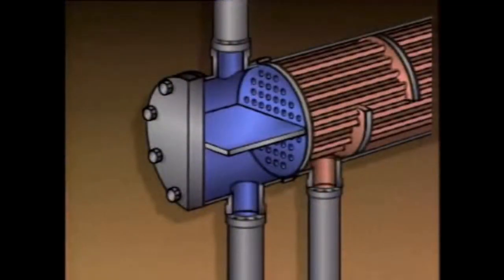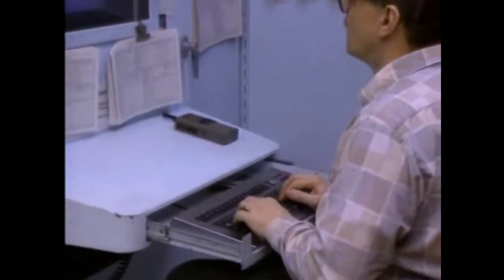04 - Gas Trapped in Heat Exchangers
Chapters:
n.a.